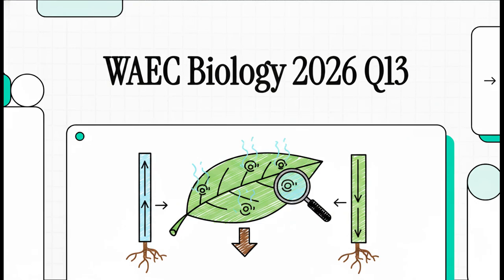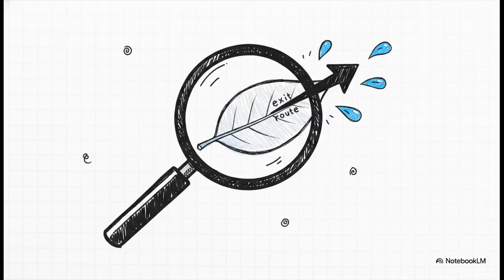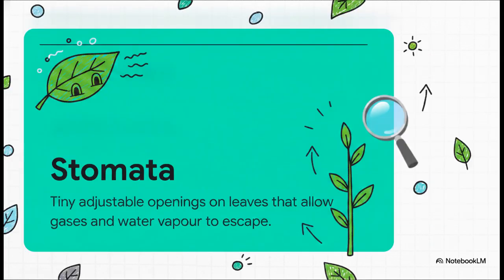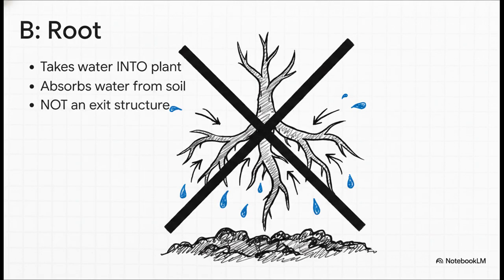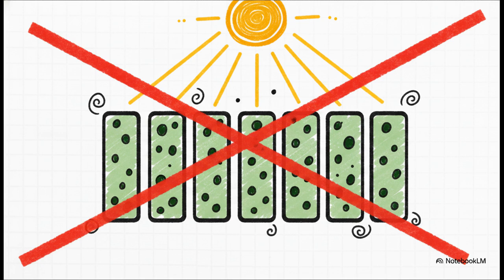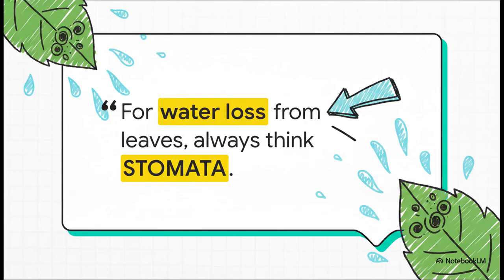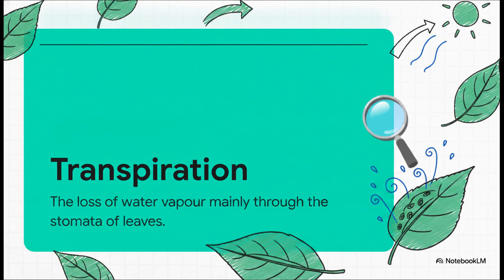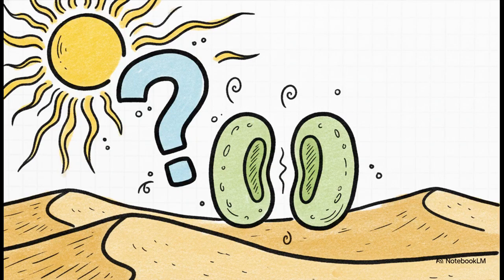WAEC 2026 Biology Question 13 | Stomata and Water Loss in Plants Explained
Which plant structure is primarily responsible for water loss?

In this detailed WAEC Biology explanation, we examine the functions of the root, spongy mesophyll, palisade mesophyll and stomata.

The correct answer is **C. Stomata** because most water vapour leaves the leaf through stomatal pores during transpiration.

You will also learn:

• How water moves from the soil to the leaves
• The meaning of transpiration
• Why roots are not responsible for water loss
• The functions of palisade and spongy mesophyll
• How guard cells control stomatal pores
• A quick WAEC examination shortcut

for detailed explanations of WAEC, JAMB and NECO past questions across all subjects.